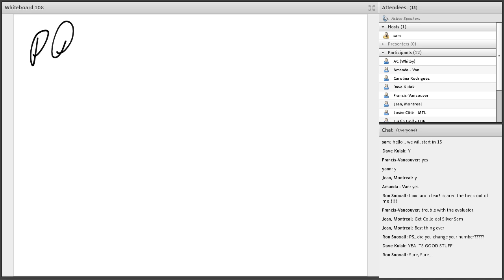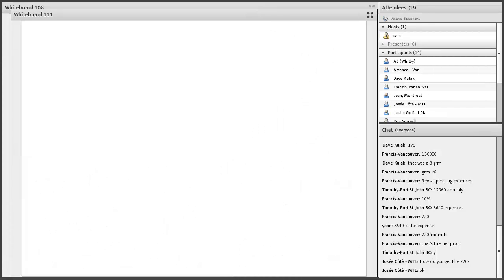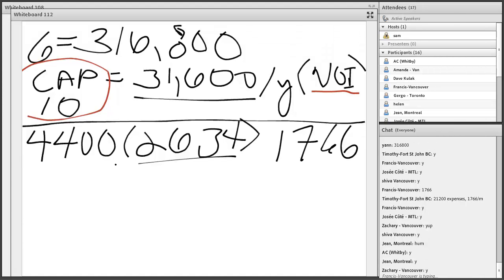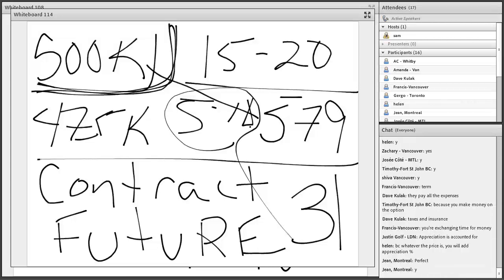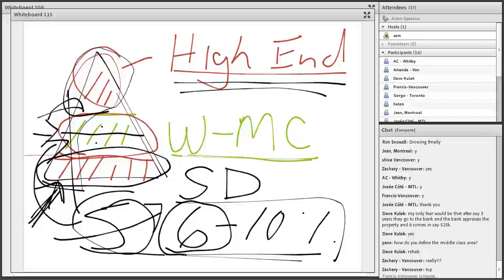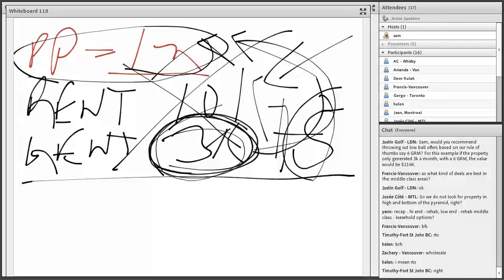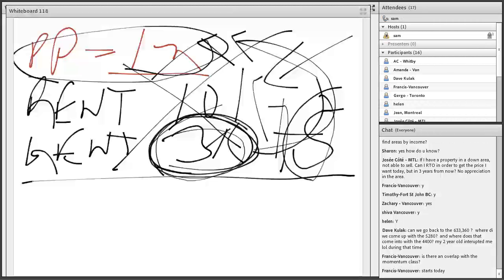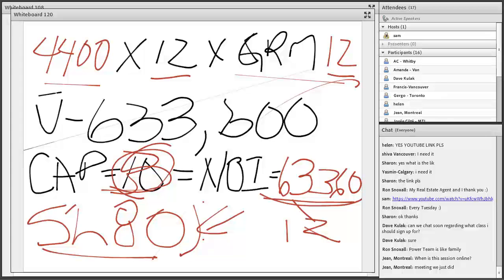Elite Support Weekly Meeting 31 CAP GRM